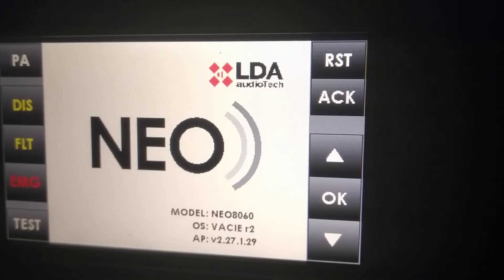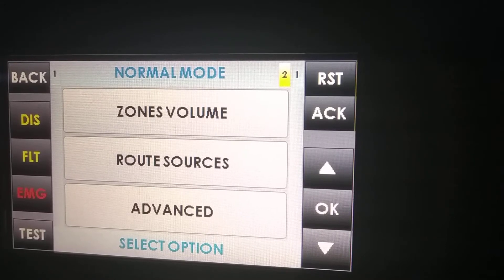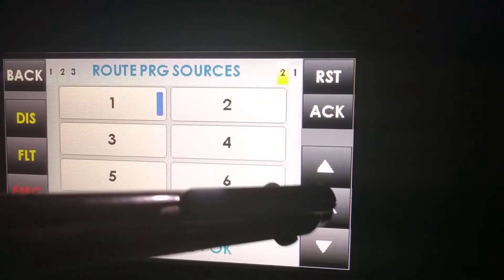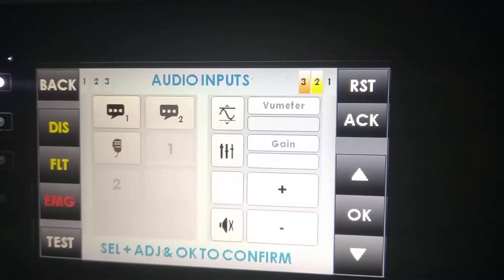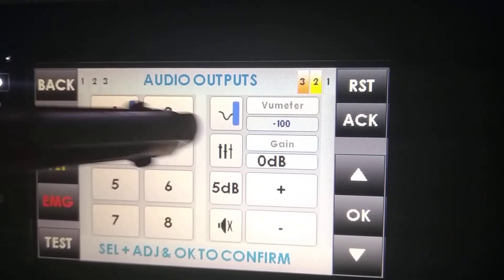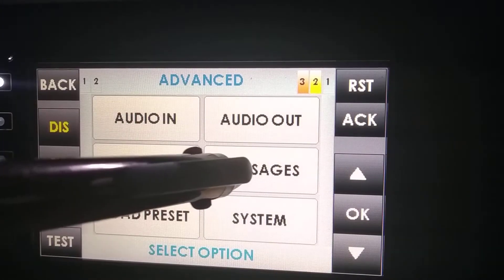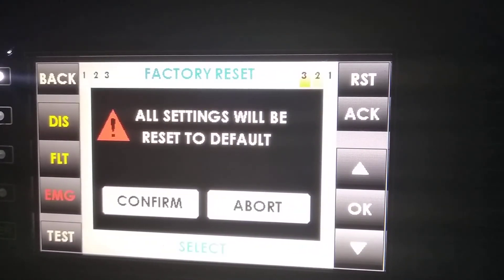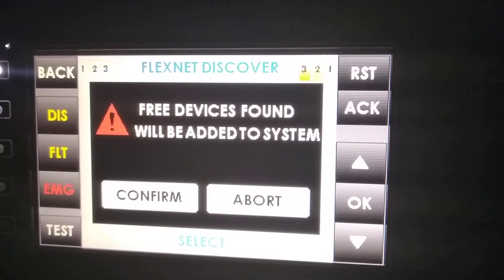LDA NEO8060 unit, front side and PA menu (part 1/2)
Discover the front side of the LDA NEO8060 unit, with its PA menu to control all the system features.

The EN 54-16 Public Address and Voice Alarm System LDA NEO is a compact, all-in-one, cost-effective unit. Its plug-and-play philosophy, reduces time and costs as it makes very simple the installation, maintenance and operation of the system.